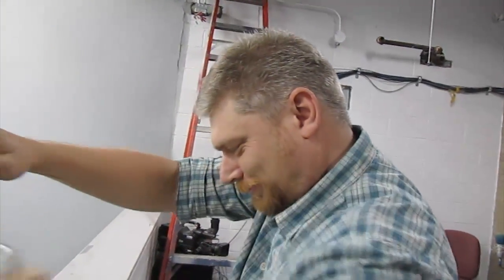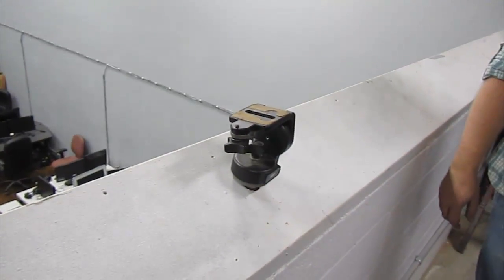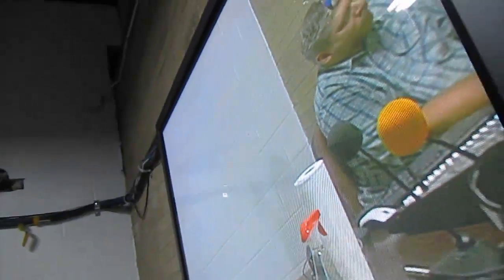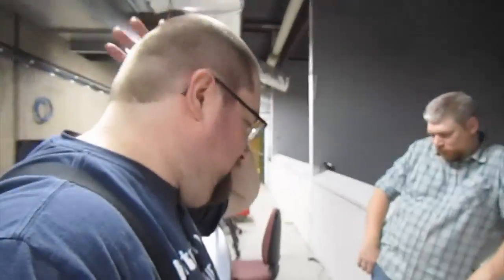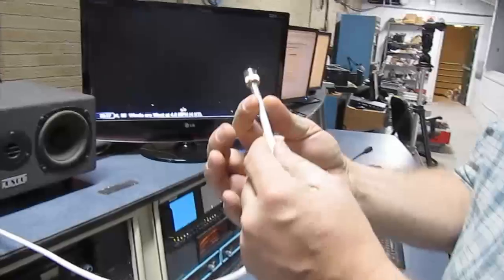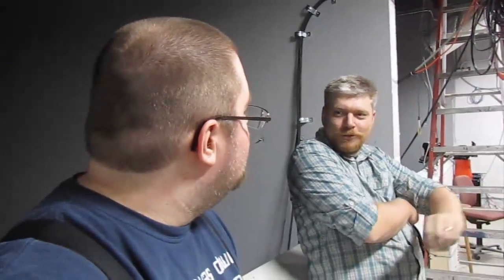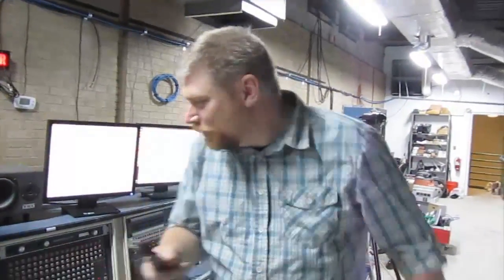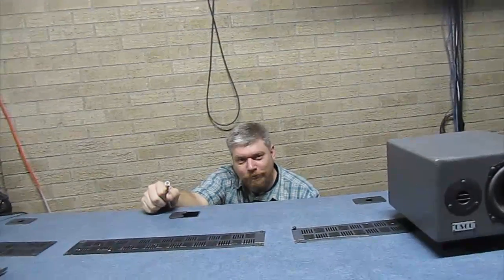20130403 - At The Lab - Radio Camera and Ground Problems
Todd and I work on putting some camera in the radio studio and run into some fun ground loops. Super fun grounding issues.